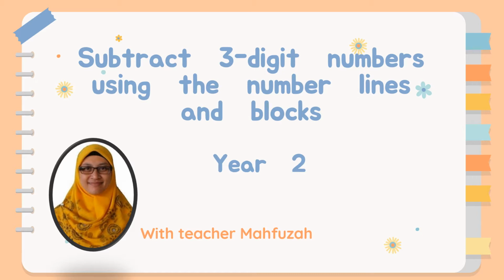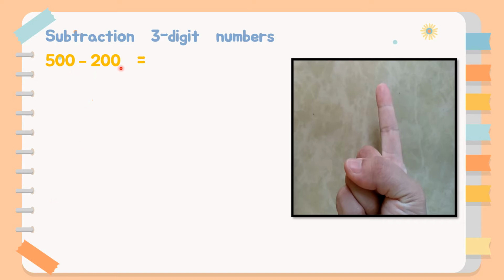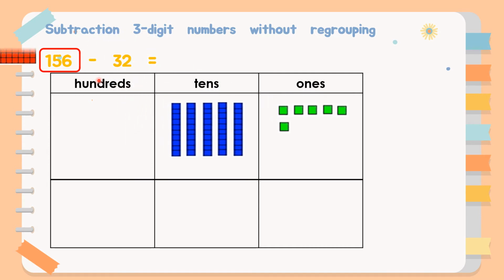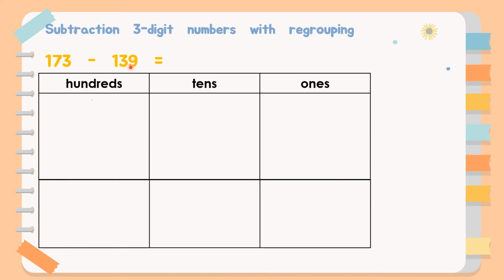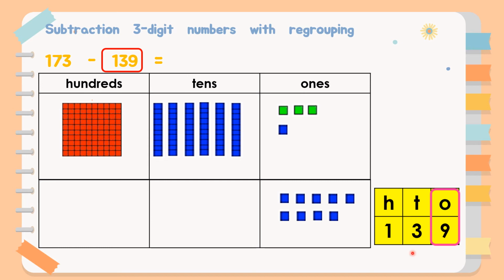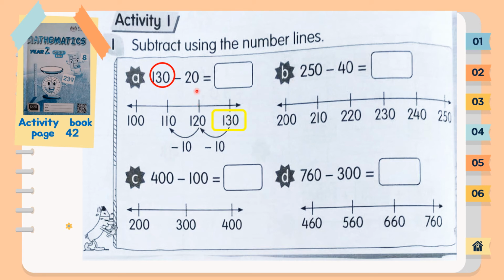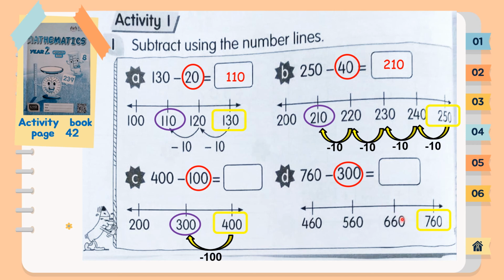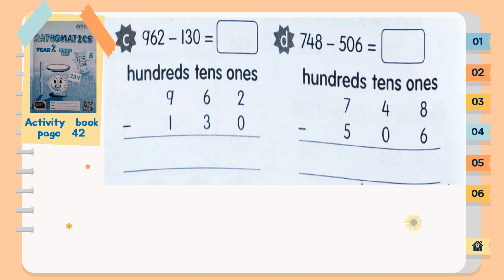Mathematics Year 2 - Subtract using number lines and blocks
In this video, we will learn how to subtract using number lines and blocks